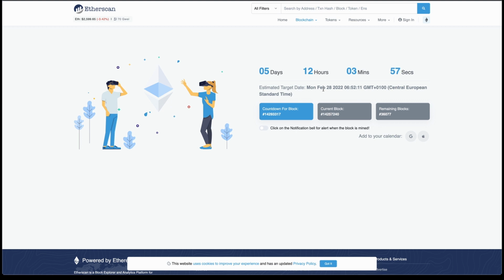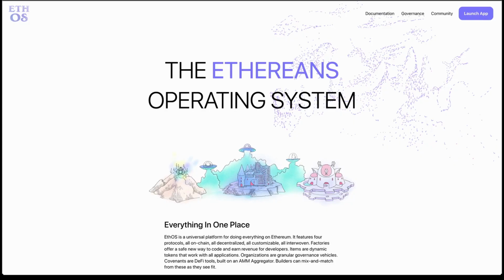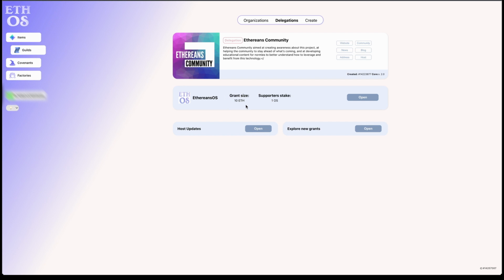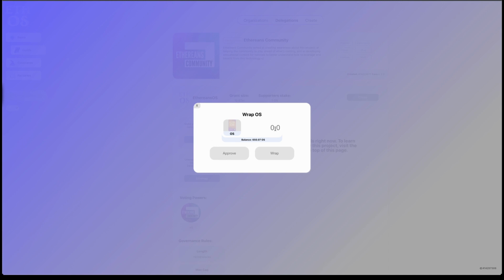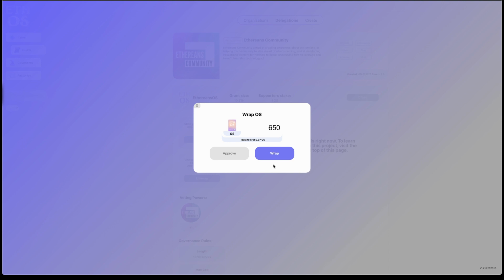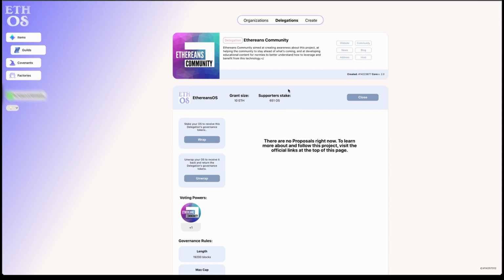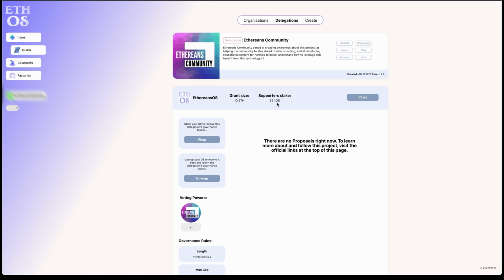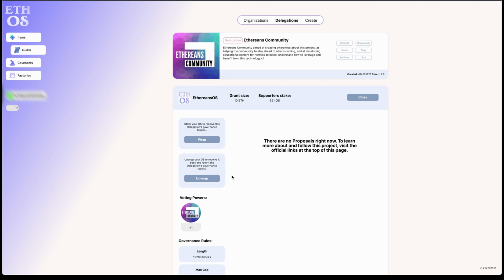How to Wrap/Stake $OS Tokens Towards EthereansOS Delegation Grants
This is a quick video tutorial on how to wrap or stake your OS tokens towards EtheransOS Delegations. On February 28th 2022 EthereansOS will split an additional set of funds among Delegations based on the number of OS tokens wrapped/staked by users. All wrapping/staking needs to be completed by then. We all need everyone's support so let's do this.